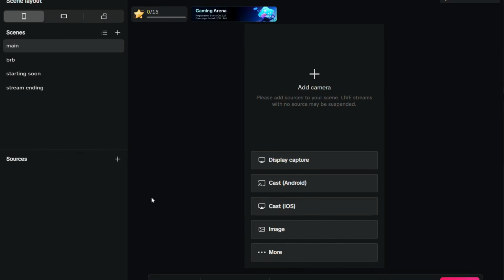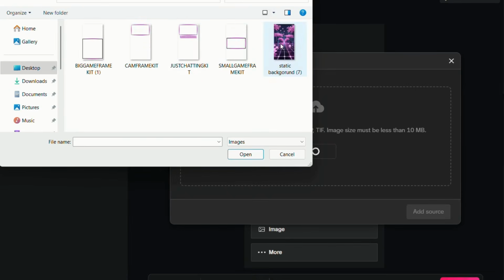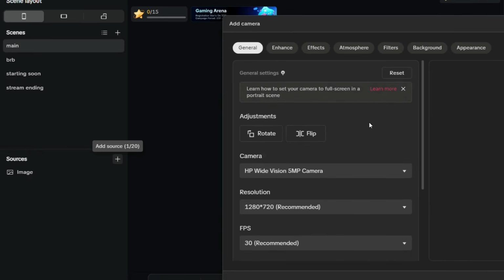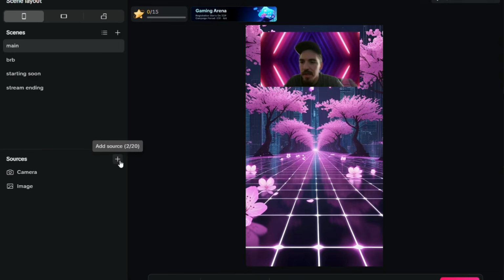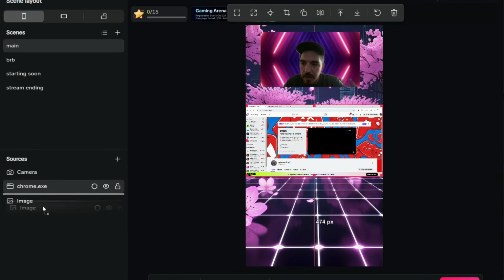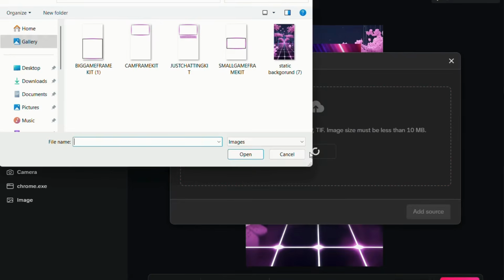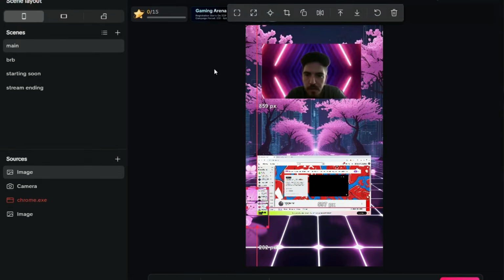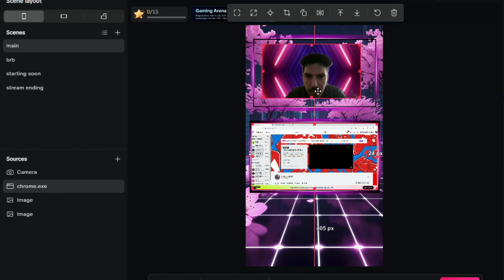How to Add Overlays in TikTok Live Studio (Step-by-Step Tutorial for Beginners) 2026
Want to upgrade your TikTok stream? In this video, I show you exactly how to add overlays in TikTok Live Studio—perfect for beginners who want a clean, professional setup.

I walk through importing animated scenes, camera overlays, and layout tips using the actual kit I use on stream.